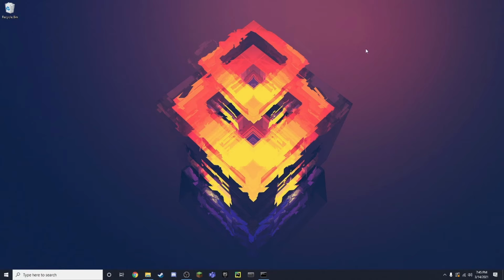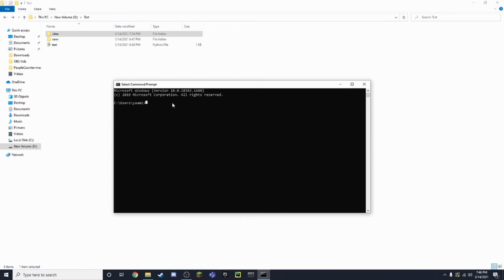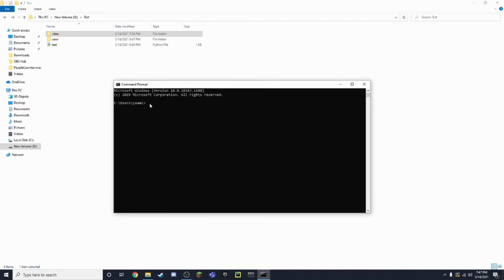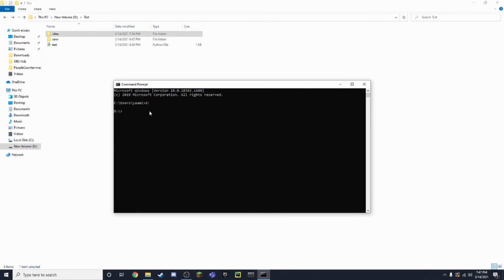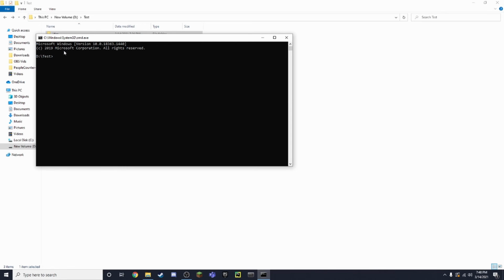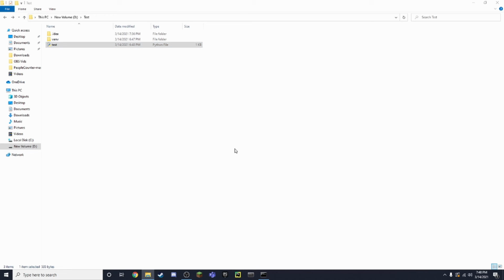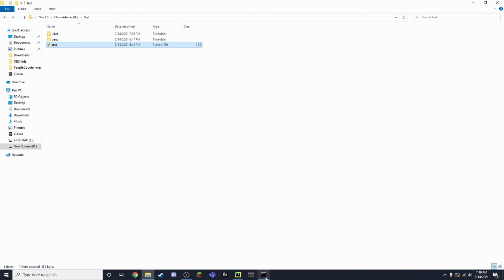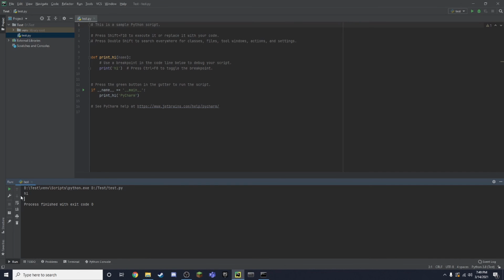How to Change Directories Tips and Tricks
In this video, I will be showing you how to change directories and run scripts through the command prompt.

⭐Made by: Yaamin Ahmed⭐